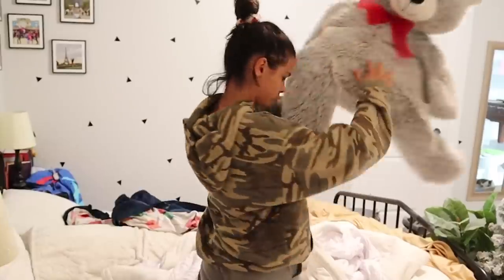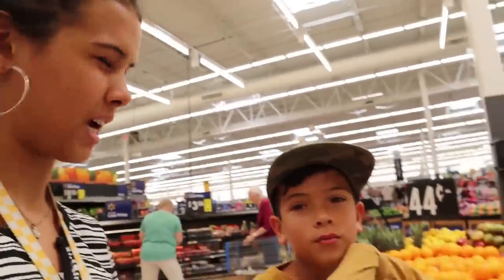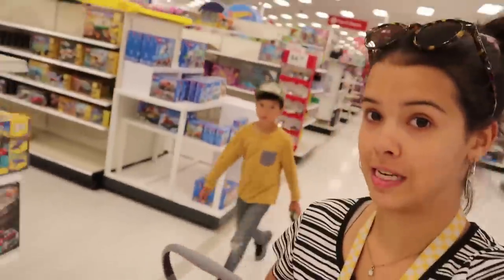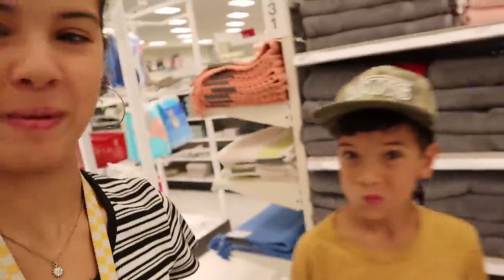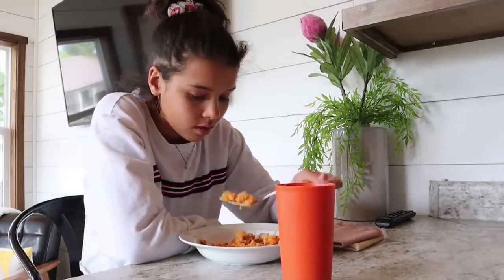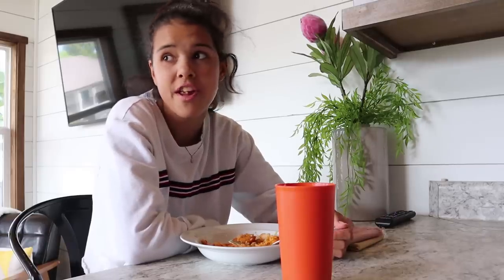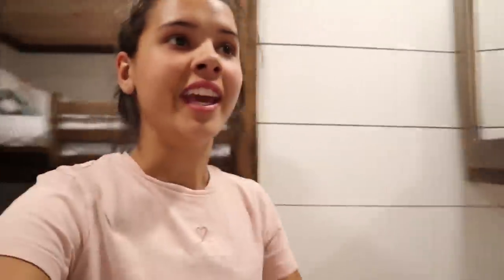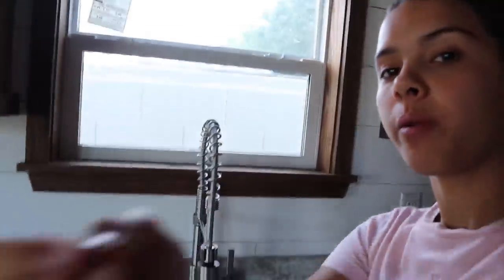I am MOViNG OUT!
The time has FINALLY come! I am moving out of my house, and moving into my own house/apartment.

250 N Red Cliffs Dr. 4B #366 Saint George UT, 84790